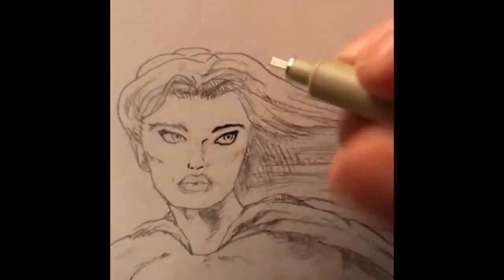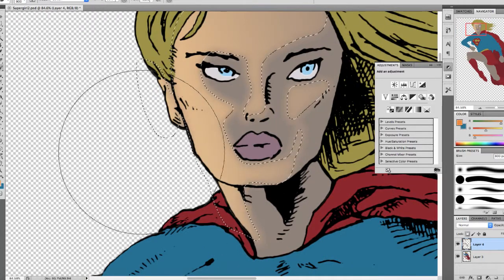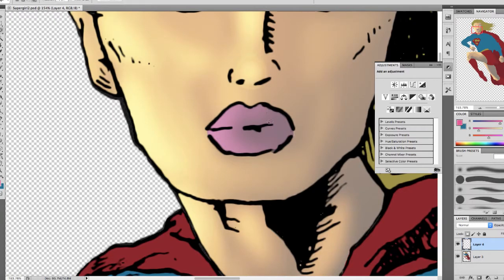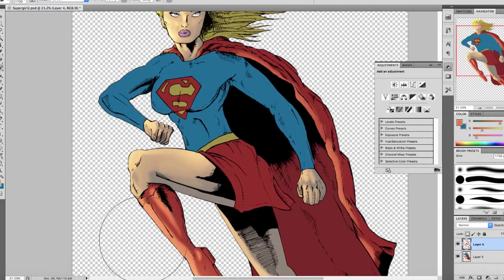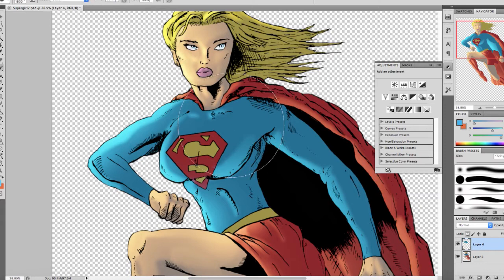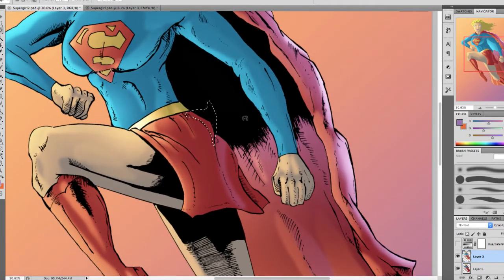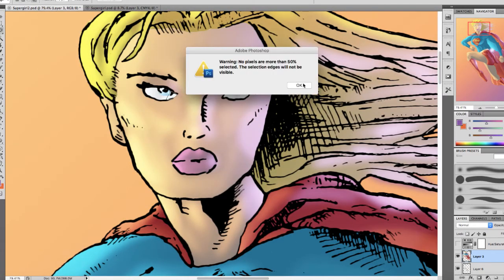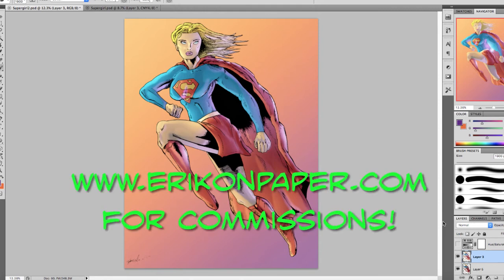Digital Coloring Tips and Tricks on Supergirl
In this video I offer some advice and ideas on how to render Supergirl. This tutorial assumes that you have some familiarity with Photoshop, and I can do a more basic one later if you wish.